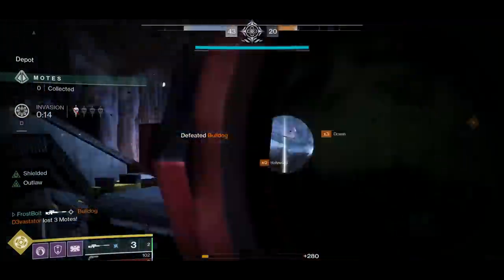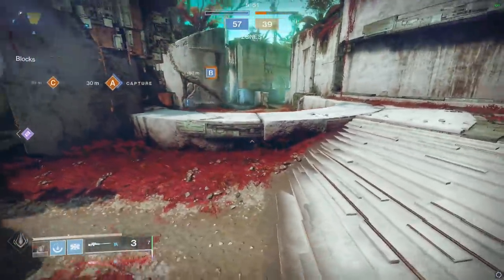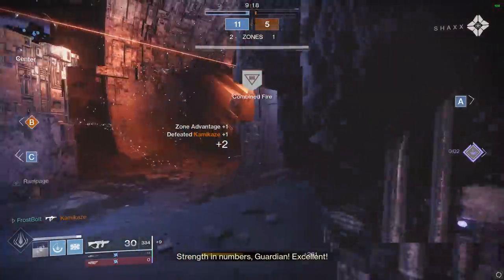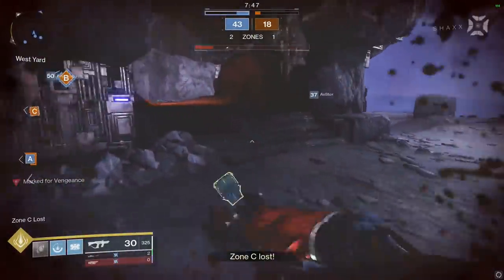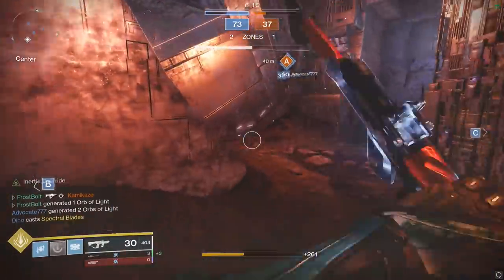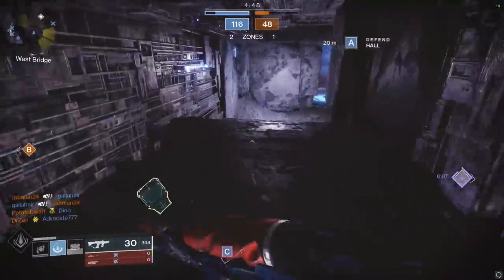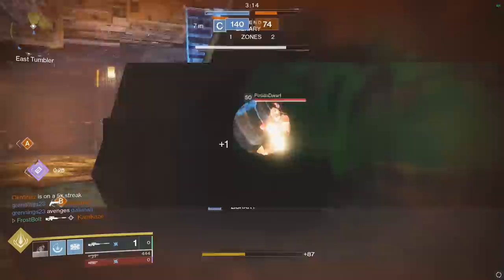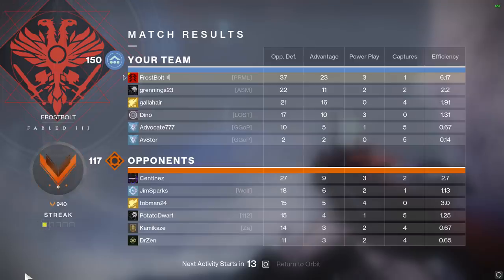Sole Survivor − (New Gambit Prime Sniper Rifle) PvP | Destiny 2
I was doing my thing, you know, invading and slaying things and then BOOM. The curated roll sniper rifle dropped for me. I was like, no way I'm about to click some heads.

The curated roll is not the best for Crucible. In the video I suggest what perks you should hunt for. Unfortunately this isn't a rapid fire frame sniper so say goodbye to your dreams of spamming it like a scout rifle. I also use the exotic smg huckleberry during my 6.00 KDA+ live commentary. Hope you enjoy the video!